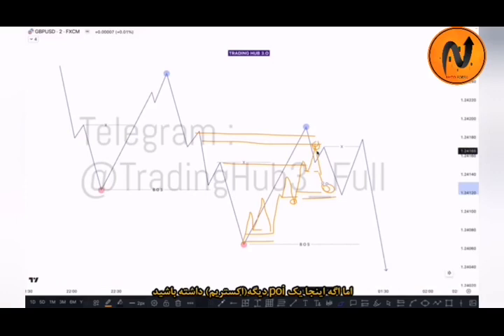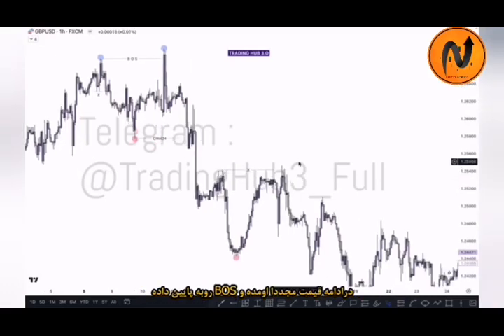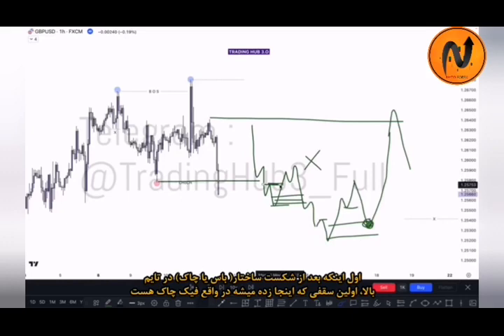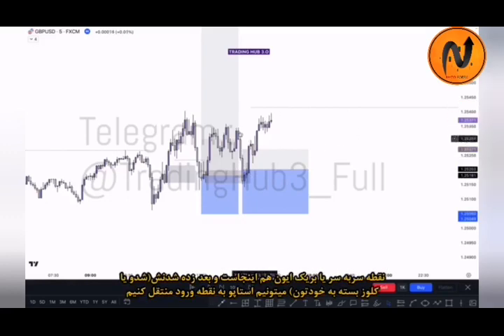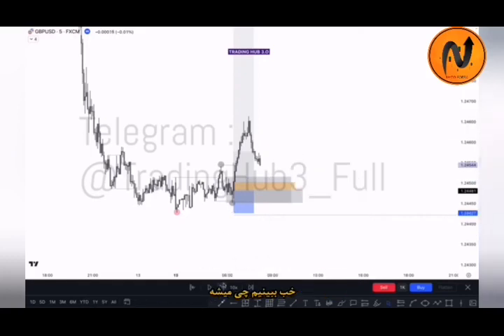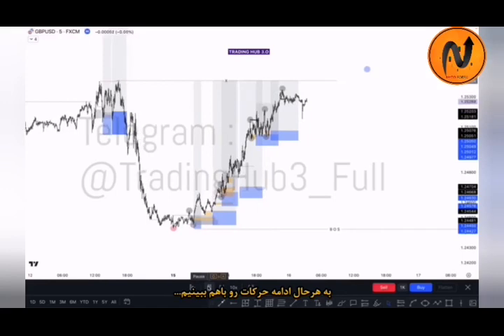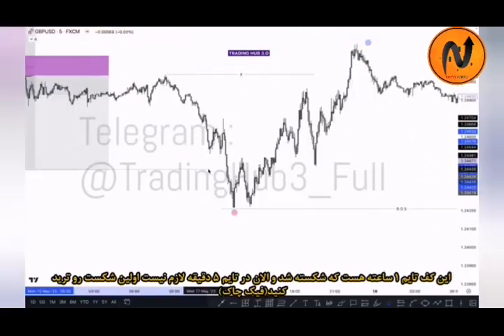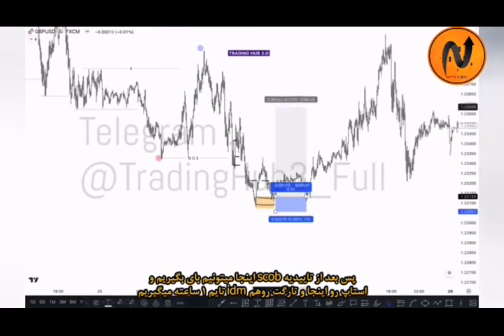ترید خلاف روند بر اساس ساختار داخلی (1) قسمت نوزدهم دوره تریدینگ هاب 0.3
✔️ موضوع: ترید خلاف روند بر اساس ساختار داخلی (1)
9️⃣1️⃣ قسمت نوزدهم